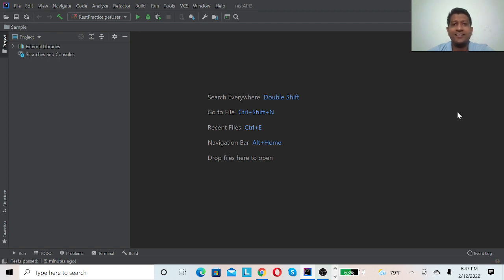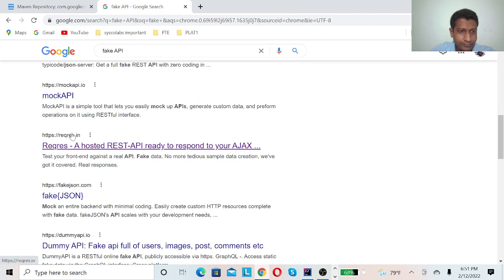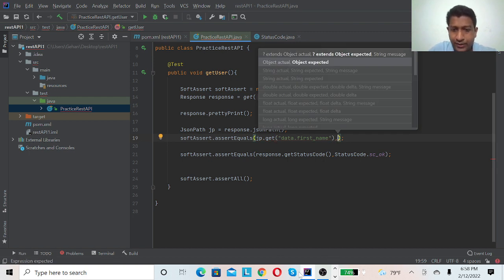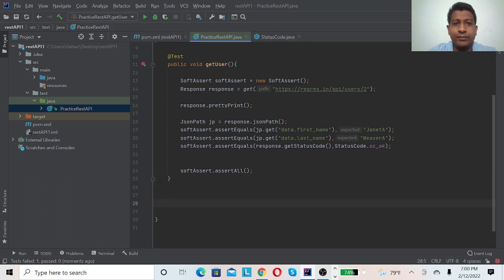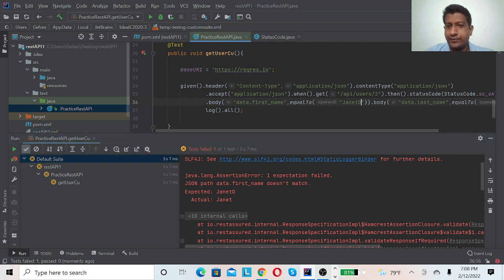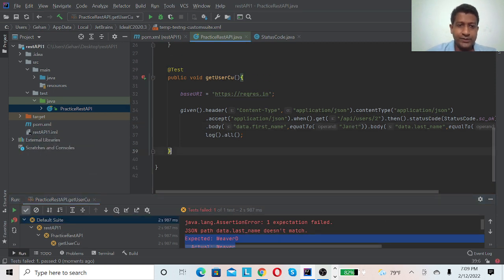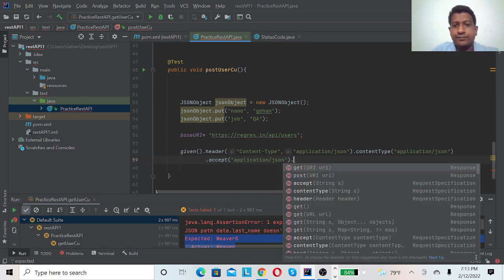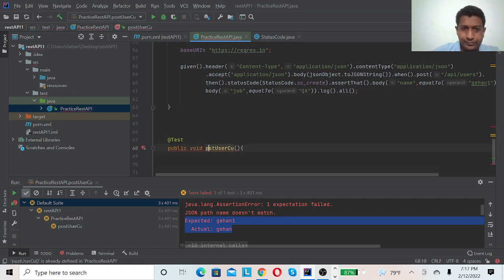Cucumber with Rest Assured (POST, GET, PUT, PATCH and DELETE)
In this video, you will learn how to send a request and how to assert a response using cucumber with Rest Assured. All requests such as POST, GET, PUT, PATCH and DELETE will be covered in this video.